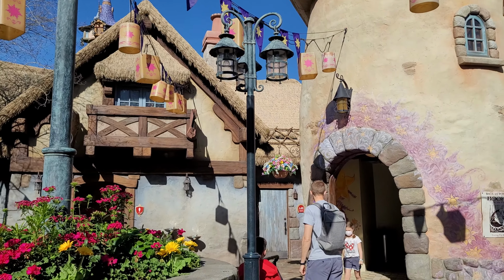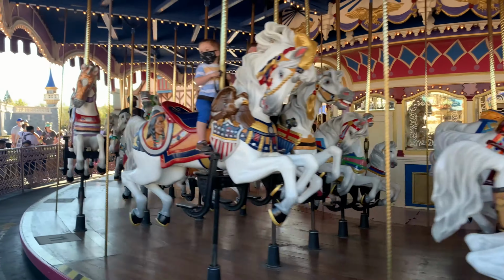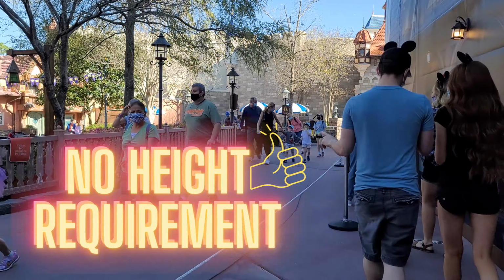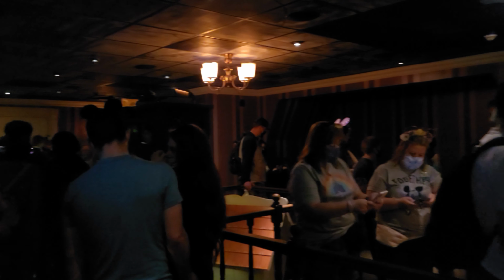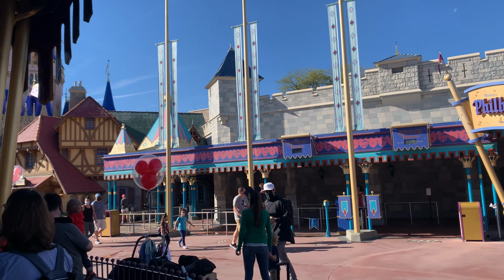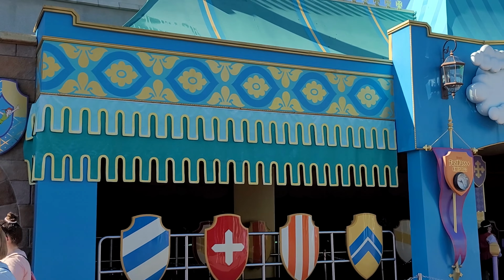PETER PANS FLIGHT Magic Kingdom | Disney World Attraction Guide | Disney World's Top Rides & Tips!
In today's Disney World attraction guide video, we're riding the popular Peter Pans Flight dark ride in Fantasyland at Walt Disney World's Magic Kingdom!

In this 4K POV video we'll share our best Disney World ride tips that you need to know for your Disney vacation planning, (especially if you're doing Disney with young kids!), to enjoy this classic Disney dark ride. From stroller parking, restroom locations, height restrictions, queue details and DAS access, to exciting ride through highlights that you won't want to miss, we hope this video will help all Walt Disney World vacation planners to enjoy this classic Disney ride to it's full potential!

THE SOCIALS:
We'd LOVE it if you would check us out & follow along with our Disney adventures on:

This is an informational Disney POV 4K ride video. All footage is copyrighted and our own.